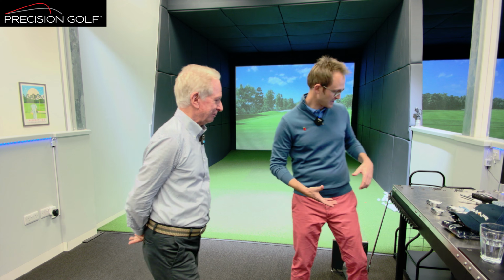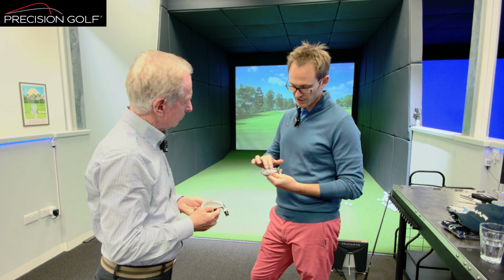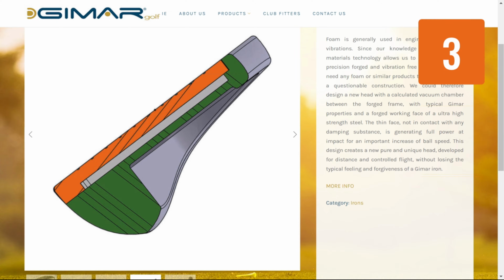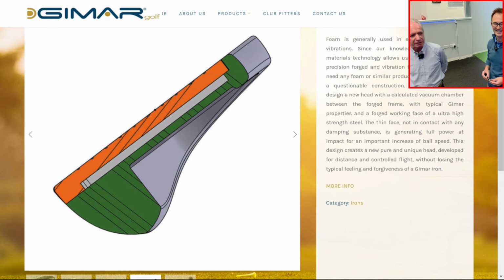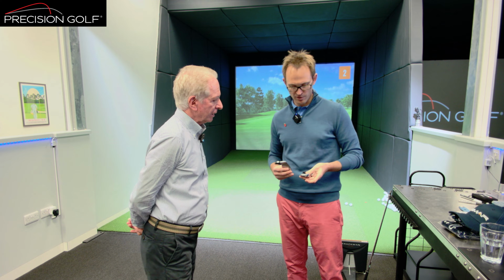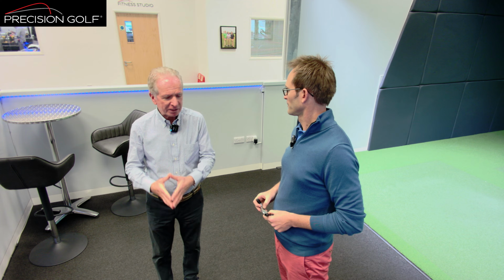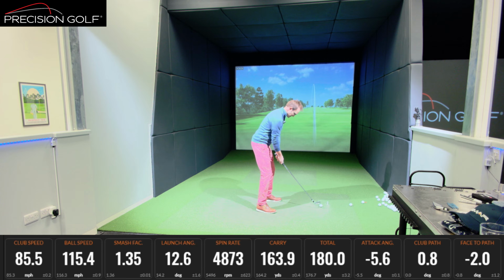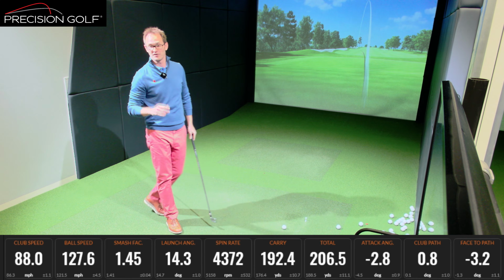Gimar Iron Review - The most PRECISION forging in the World!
Dr Gianni Martinelli - A genius and expert in forging technology for application in multiple industries has applied his wealth of experience into a developing range of iron and wood heads in associate with leading club-fitters. The result is Swiss engineering at it finest and performance to match.

If you'd like to test Gimar products book a fitting at the Precision Golf Studio